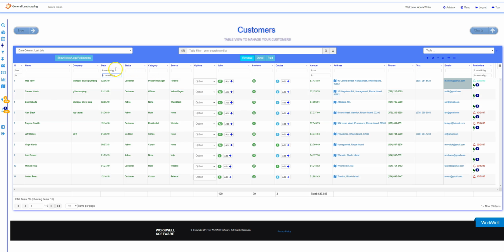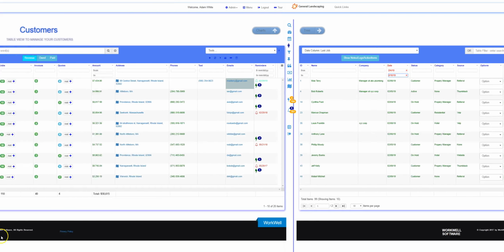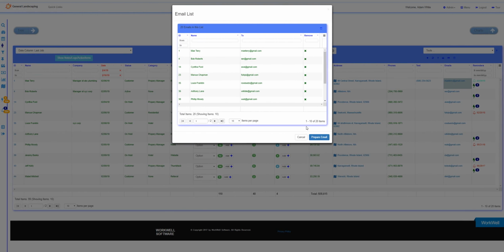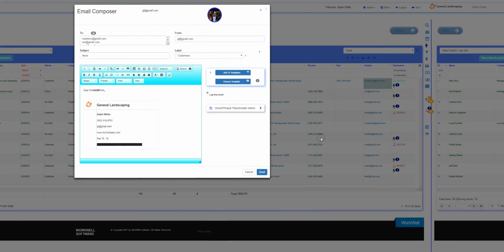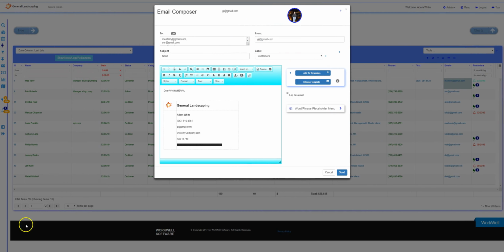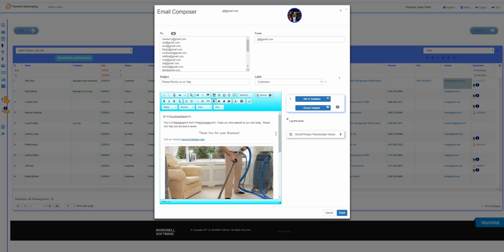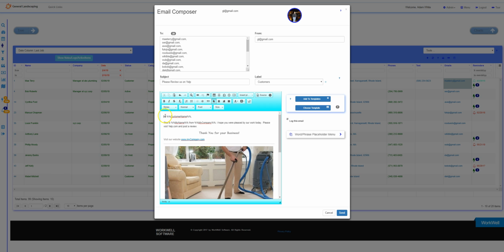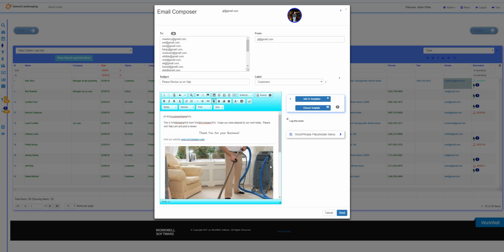Email Lists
Creating an Email List